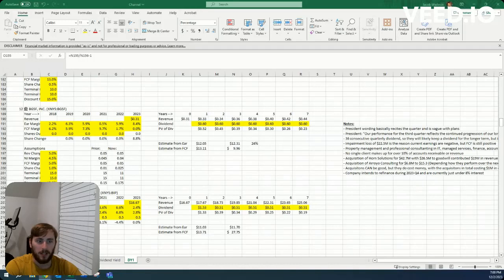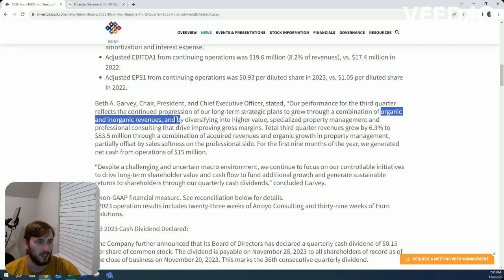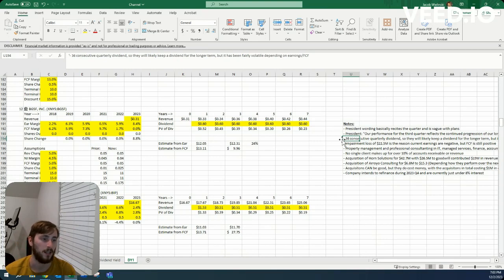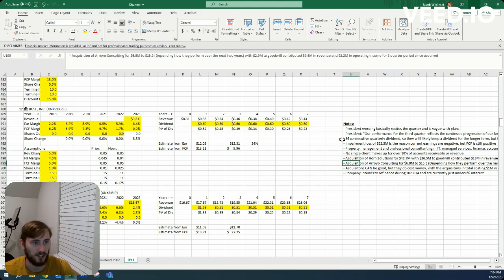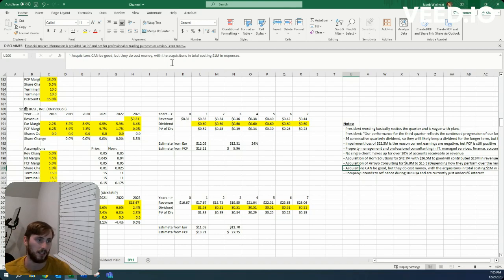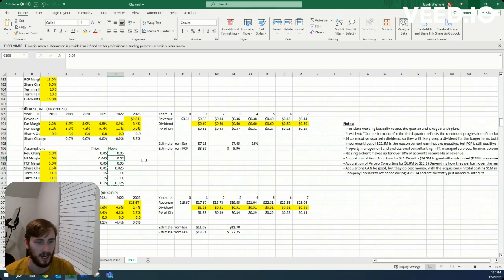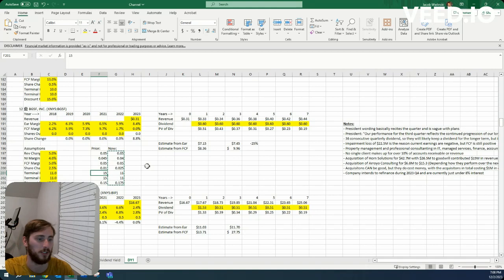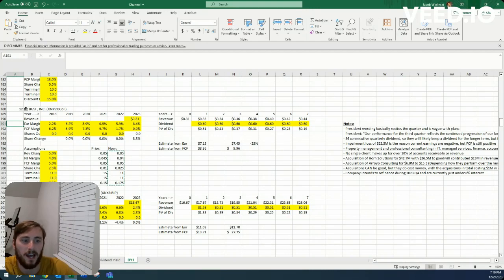In depth review on BGSF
This is a more in-depth review of earnings and free cash flow on BG Staffing, Company 12 of the dividend yield stock screener. It is up to the viewer to do their own research in conjunction with this review to make their own decision. My hope is that the viewer gets an idea of what to look at in a company's 10k, 10Q, and quarterly report.